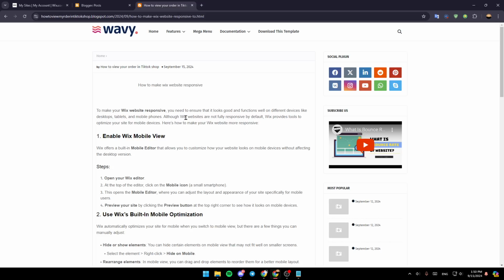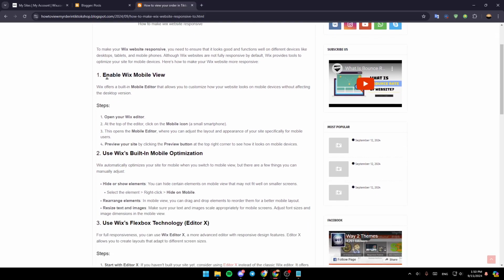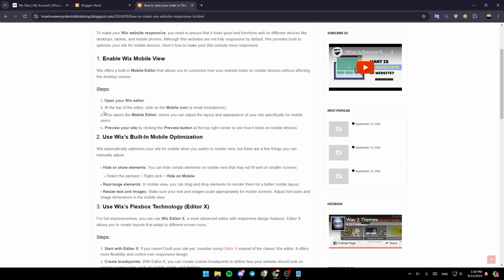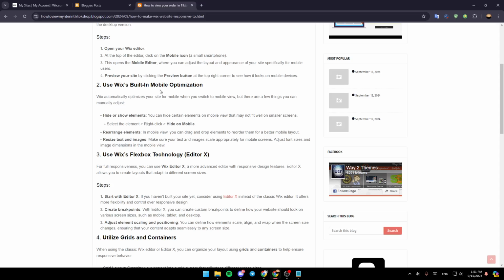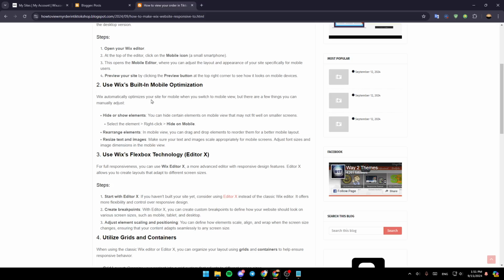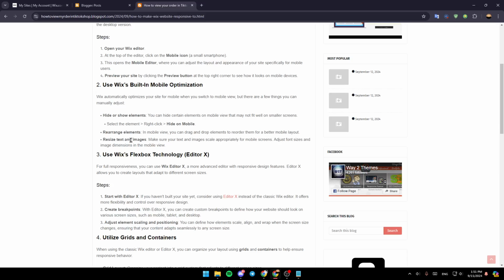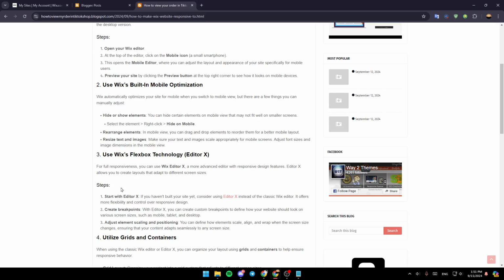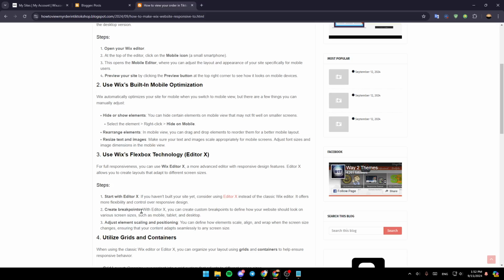How To Make Wix Website Responsive Tutorial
Today we talk about how to make wix website responsive,make wix website responsive,wix website tutorial,how to make wix website fit all screens,wix how to make website responsive